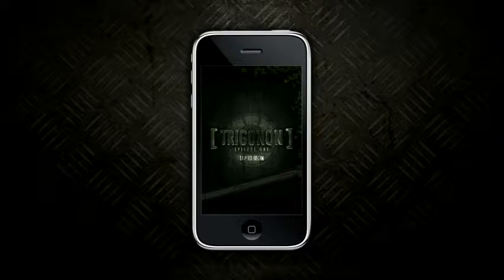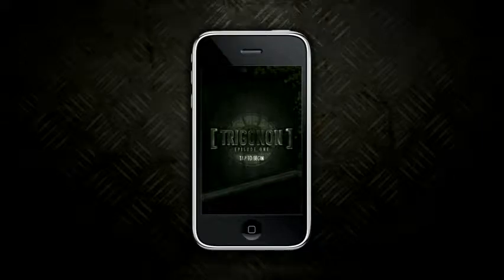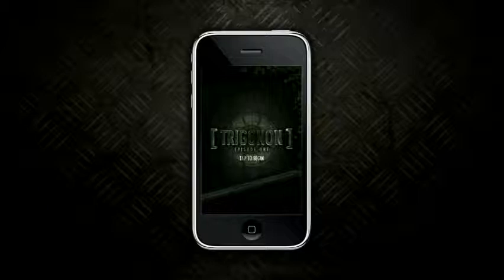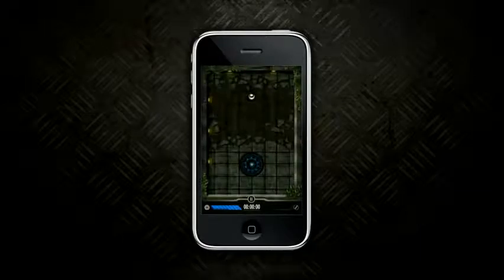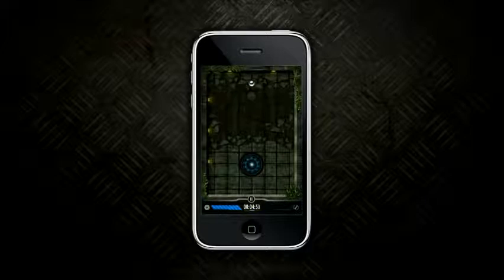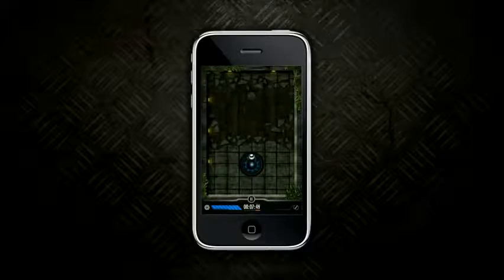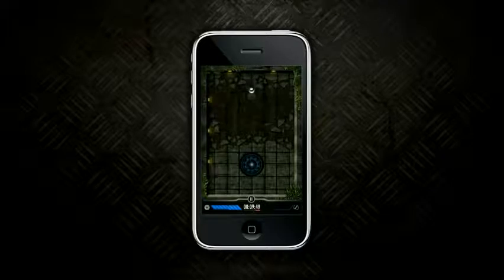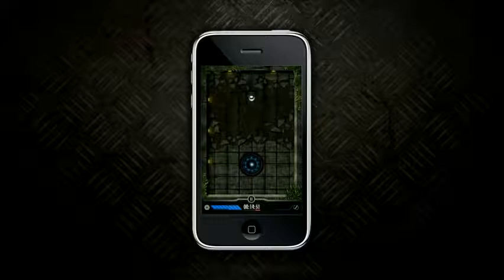Trigonon: Episode One - Basics Walktrough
A Waltrough of the basics of Trigonon: Episode One, a puzzle game for iPhone and iPod touch coming out on February 2011